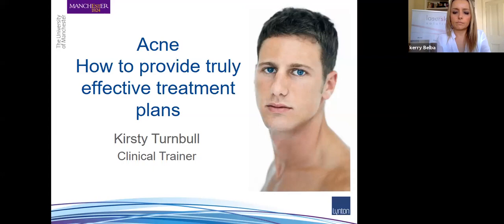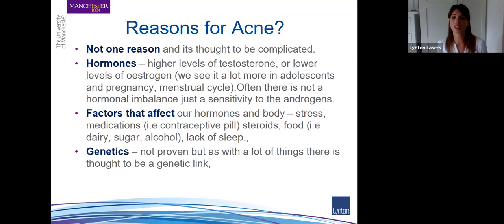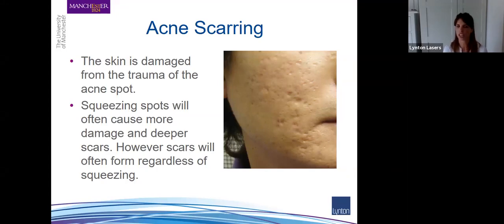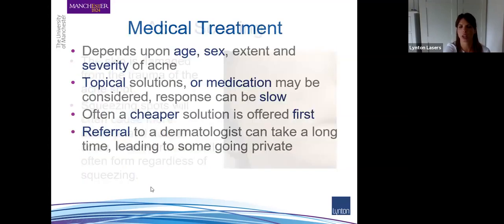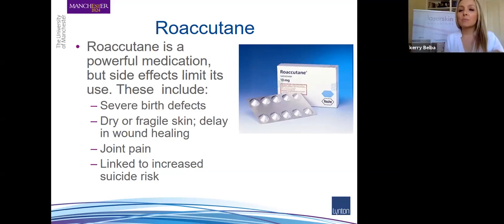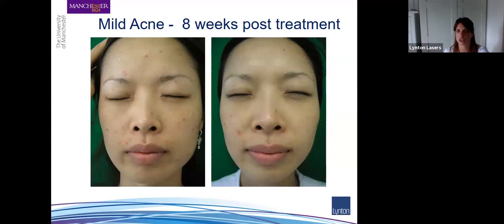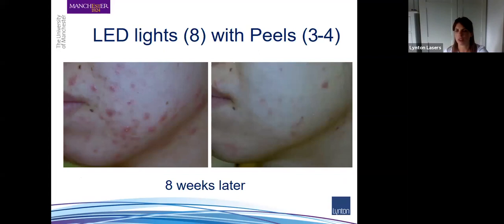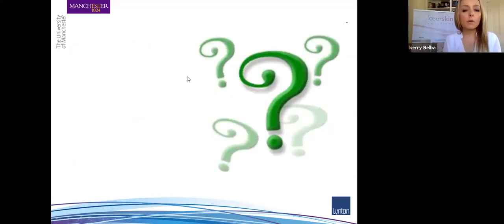Professional Webinar: Treating Acne with Lynton Lasers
How to provide effective treatment plans and get best results when treating acne? has more great advice!

Acne treatment can be stubborn and unreliable, and active acne can be a significant concern for young and old across the the world. By using effective treatments to target redness as well as the p acnes bacteria, this difficult condition can become a popular treatment and a successful revenue stream for clinics all over the country.

Now coronavirus has changed the industry, clinics need as many high quality and effective treatments as possible, and with the question of "how do i get rid of acne" so popular, an NHS approved IPL system from Lynton can deliver amazing results in no time at all.

Further COVID advice and guidance for medical clinics, aesthetic practitioners, and beauty clinics is available

This includes plenty of useful tools, risk assessments, digital marketing guides and how-to tutorials, and more.

For more information on Lynton's award winning IPL and Laser systems, as well as out award-winning skincare and illumifacial packages,